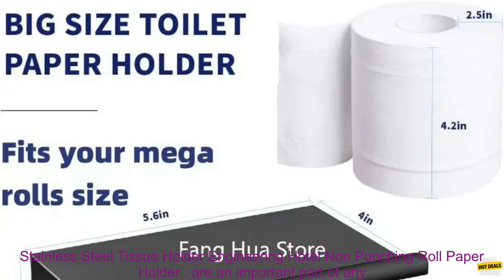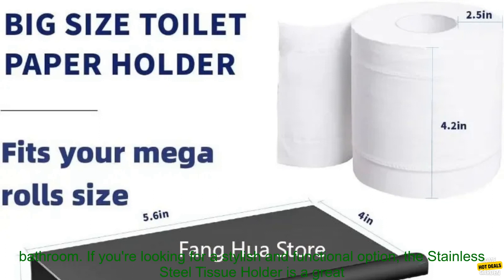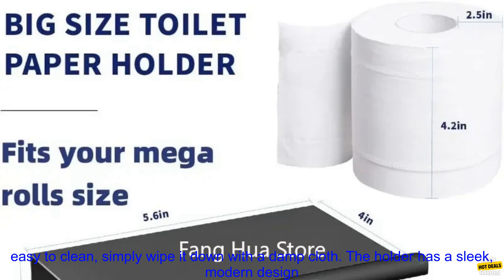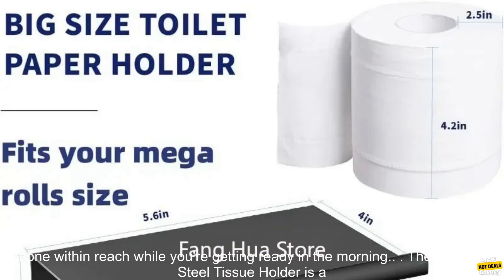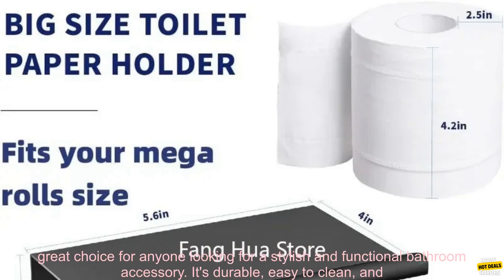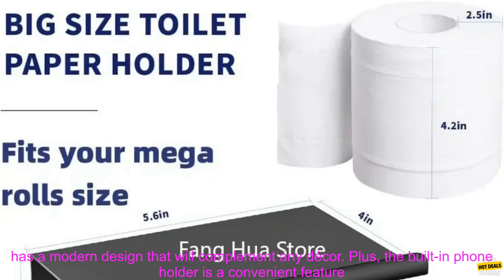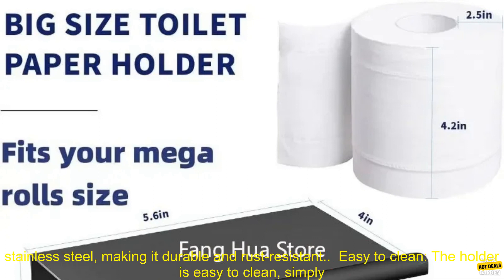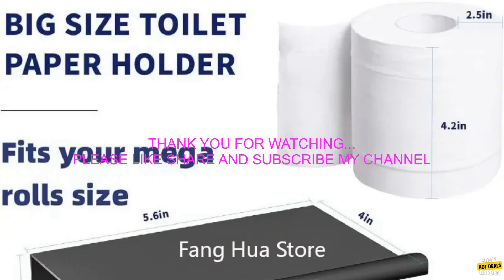1005006318864755 Stainless Steel Tissue Holder Engineering Hotel Non Punching Roll Pape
Discover New Products - Book Now To Receive Promotions!
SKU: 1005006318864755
Stainless Steel Tissue Holder Engineering Hotel Non Punching Roll Paper Holder Bathroom Mobile Phone Holder Bathroom accessories
are an important part of any home, and a well-chosen tissue holder can make a big difference in the look and feel of your bathroom. If you're looking for a stylish and functional option, the Stainless Steel Tissue Holder is a great choice.

This tissue holder is made from high-quality stainless steel, making it durable and rust-resistant. It's also easy to clean, simply wipe it down with a damp cloth. The holder has a sleek, modern design that will complement any bathroom décor. It's also very functional, with a built-in phone holder that keeps your phone within reach while you're getting ready in the morning.

The Stainless Steel Tissue Holder is a great choice for anyone looking for a stylish and functional bathroom accessory. It's durable, easy to clean, and has a modern design that will complement any décor.

Here are some of the benefits of using the Stainless Steel Tissue Holder:

* Durable construction: The tissue holder is made from high-quality stainless steel, making it durable and rust-resistant.
* Easy to clean: The holder is easy to clean, simply wipe it down with a damp cloth.
* Stylish design: The holder has a sleek, modern design that will complement any bathroom décor.
* Built-in phone holder: The holder has a built-in phone holder that keeps your phone within reach while you're getting ready.

If you're looking for a stylish and functional bathroom accessory, the Stainless Steel Tissue Holder is a great choice. It's durable, easy to clean, has a modern design, and includes a built-in phone holder.
, bathroom, holder, mobile phone holder, non punching, paper holder, roll paper holder, stainless steel, tissue holder